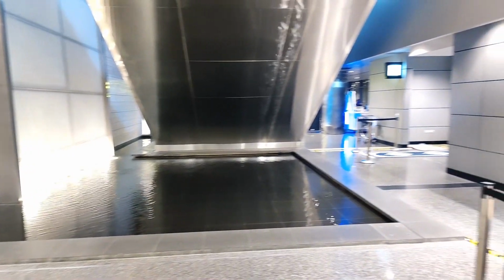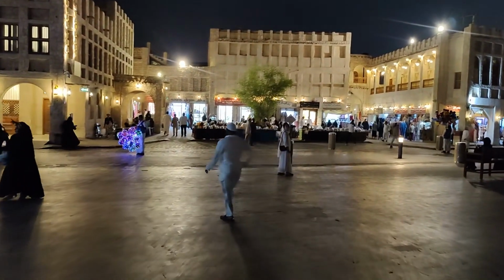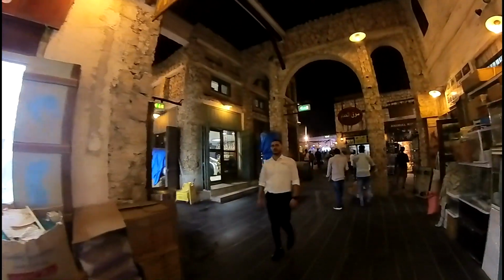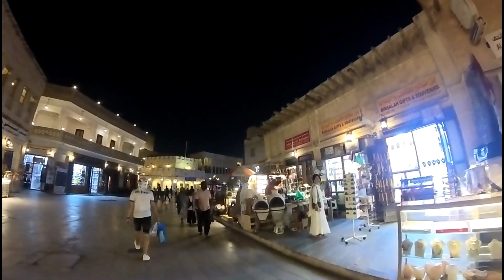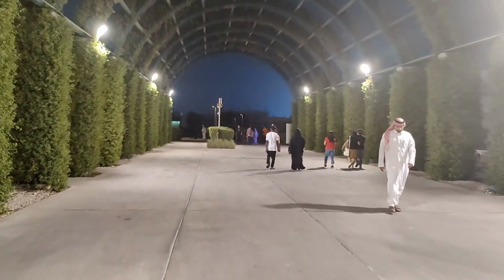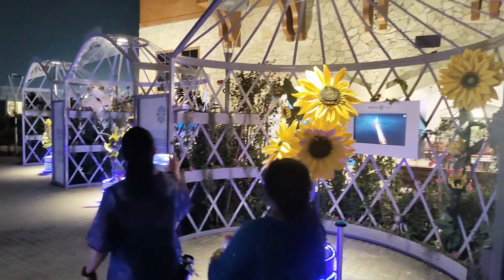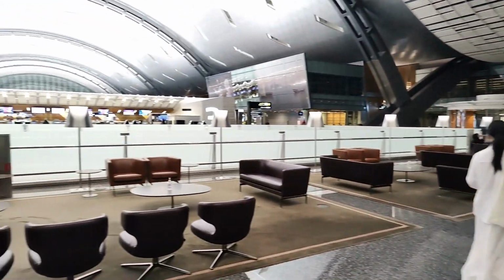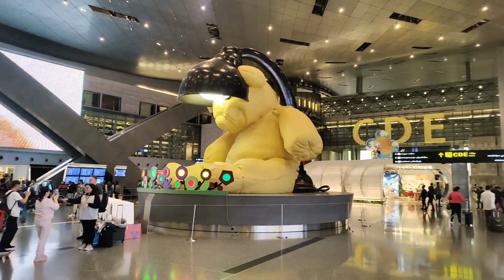Layover in Doha? Check out this spot.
Doha is known for being the transit hub to many destinations. Check out what there is to do when you have a few hours to spare while waiting for your next flight. Super convenient to get around.

Music
Middle Eastern Arabic Dramatic Action Film Music - @celestialaeonproject
Sunset - @RFM_NCM
Tired - @RFM_NCM